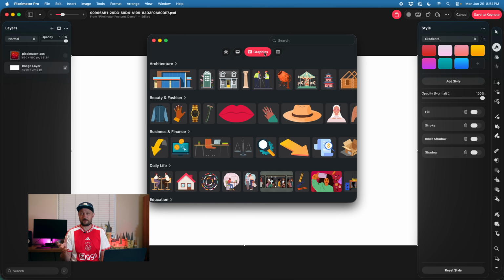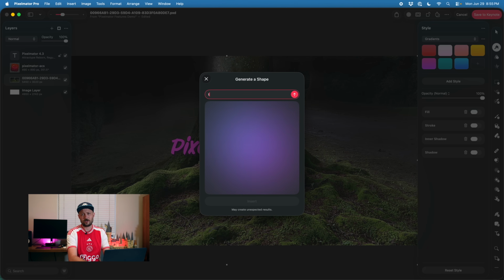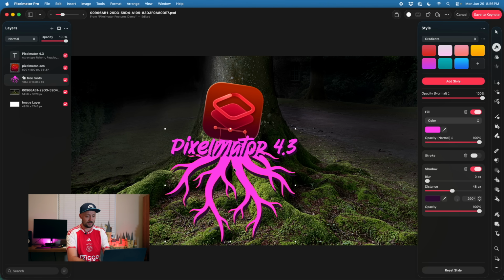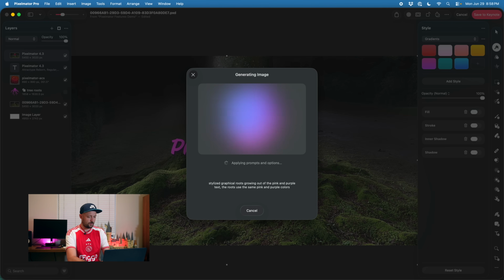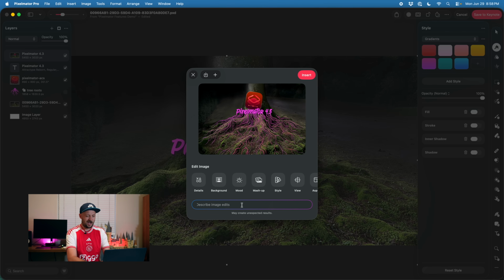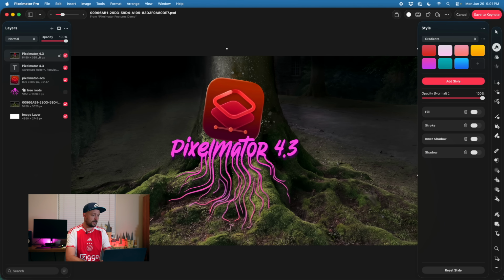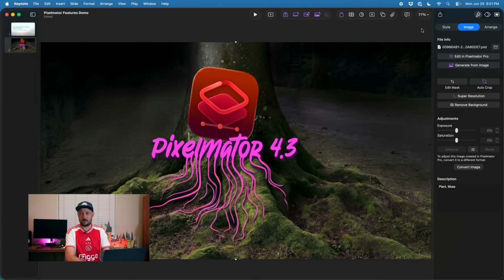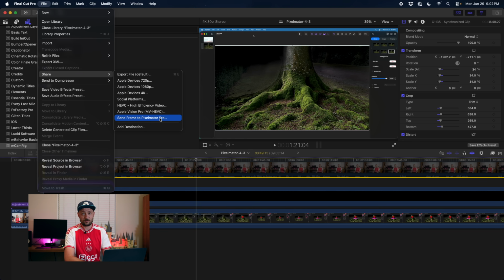Pixelmator Pro now touches EVERYTHING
Apple Creator Studio and Pixelmator Pro just got big new updates. Lots of options for overcoming blank page syndrome with AI features, and integrations across Apple Creator Studio apps.